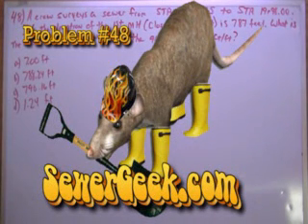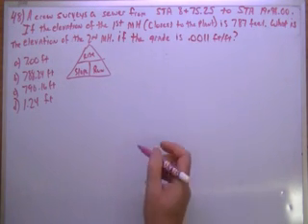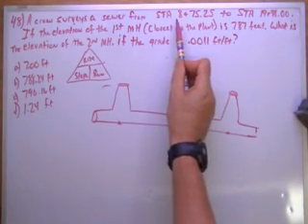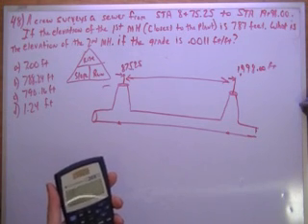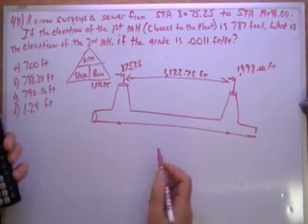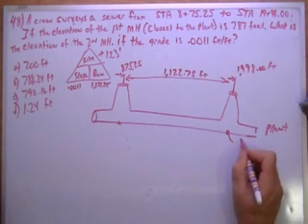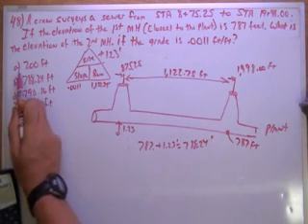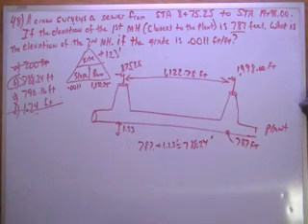Wastewater Collection Math Problem #48 Sewergeek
This Video Explains how to work out problem #48 (A crew surveys from STA 1 to STA 2), from the Wastewater Collection Math and Theory book. Downlaod the book free at SewerGeek.com, or you can just paste this into your browser to get the book.